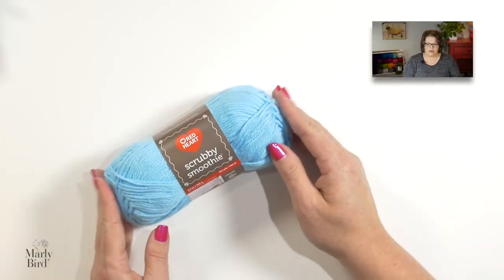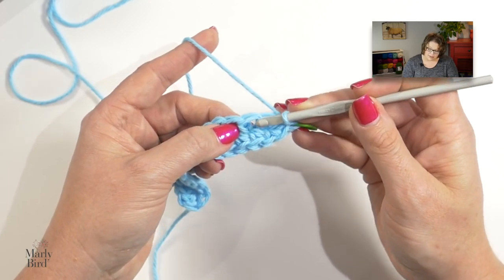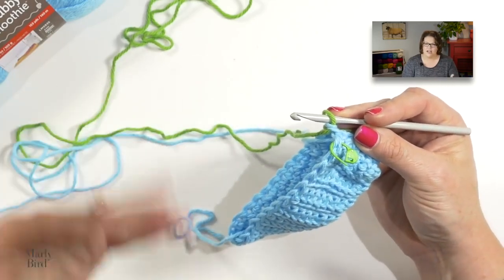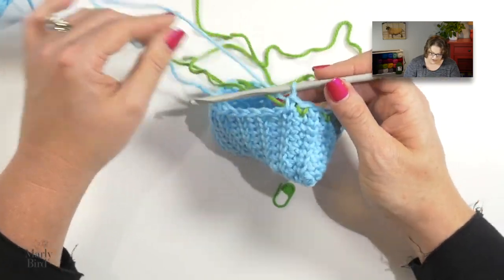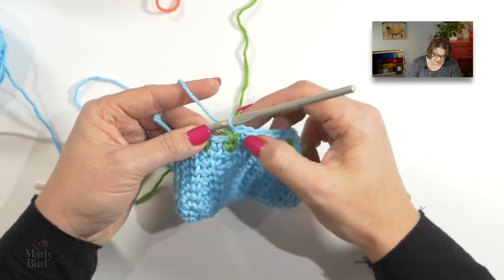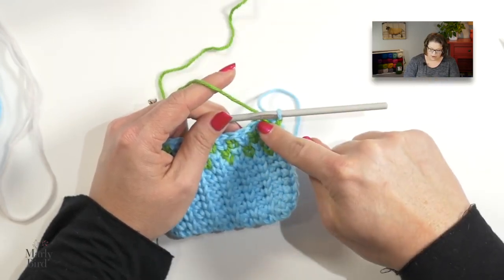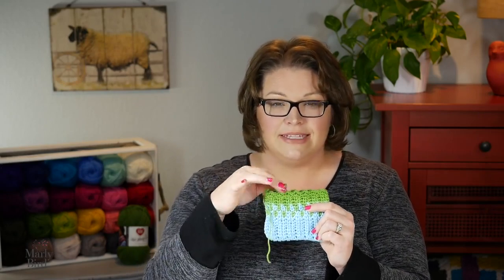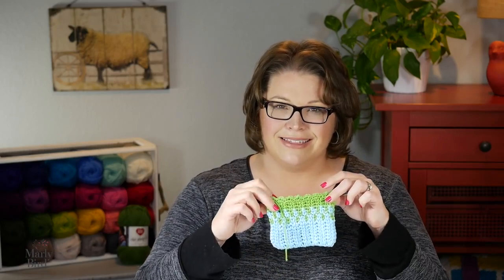How to Crochet Easy Split Tote Right Handed